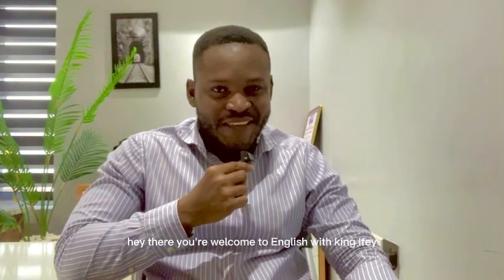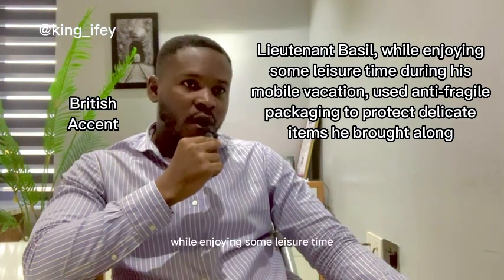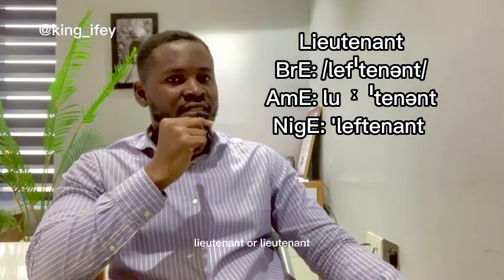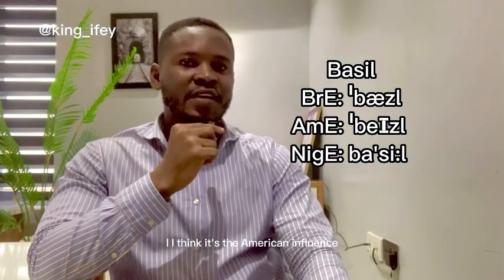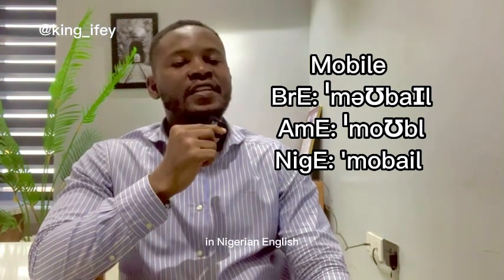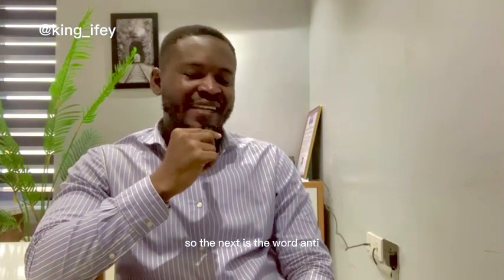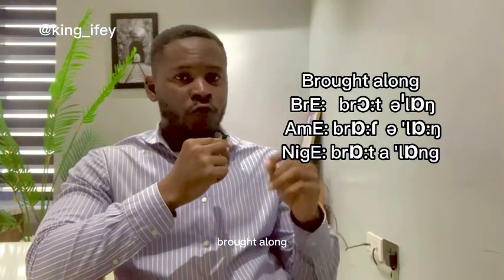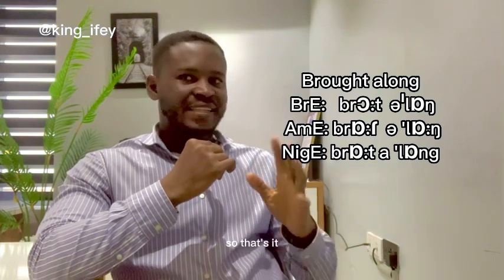Accent Play: Comparison between British, Nigerian and American Accents. (PART 4)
In this video, I pronounced different words that Britons and Americans pronounce differently from Nigerians. This will enable Nigerian learners and other learners of the English learner to easily understand the differences and approximate their spoken English to any of the native accents.
The words pronounced are LIEUTENANT, BASIL, LEISURE, MOBILE, FRAGILE, and the phrase ‘BROUGHT ALONG’.